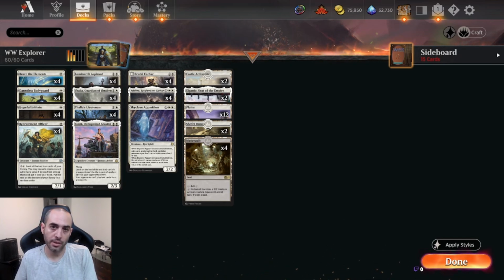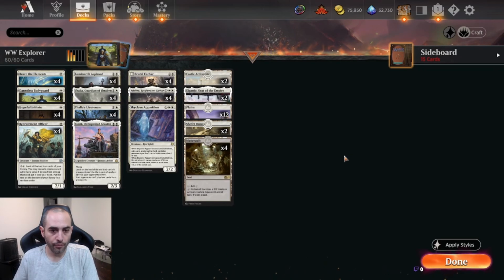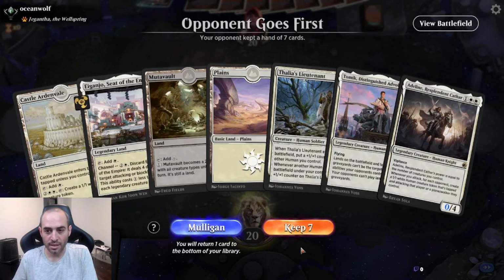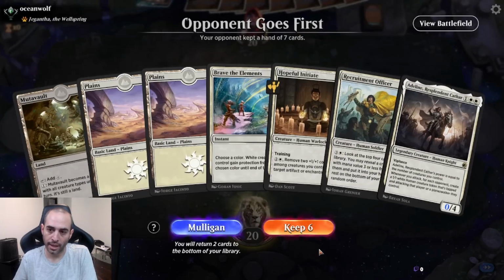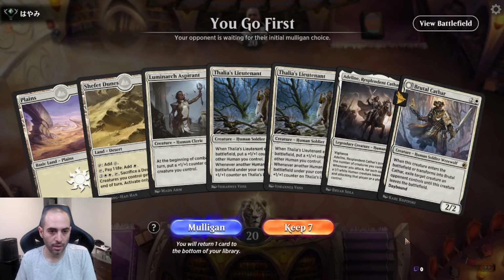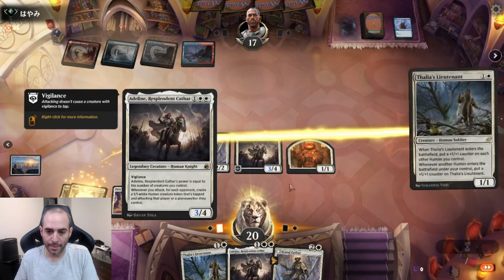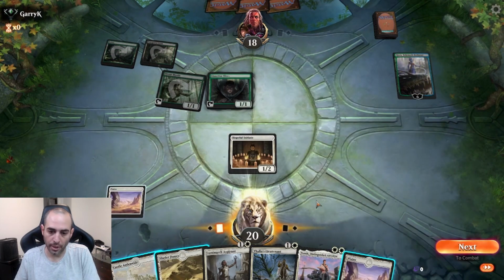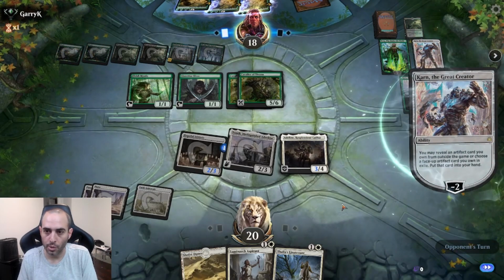Mono-White Aggro Deck Tech with Ben Stark | Explorer | MTG Arena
Ben Stark shows off a Teir 1 Mono-White Aggro deck for the Explorer format. See why this is possibly the best deck to use according to an MTG Pro!

00:00 Deck Tech
02:20 Matches Start